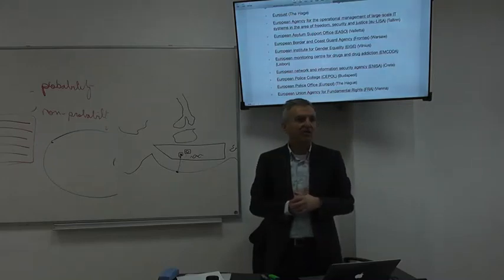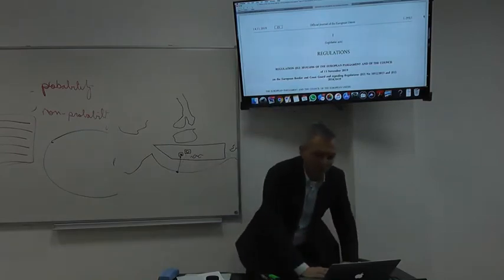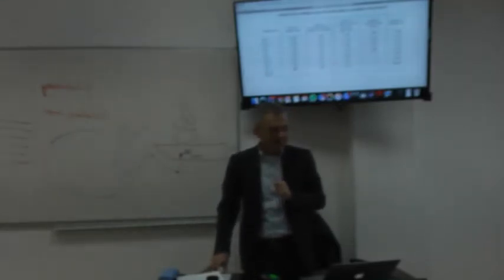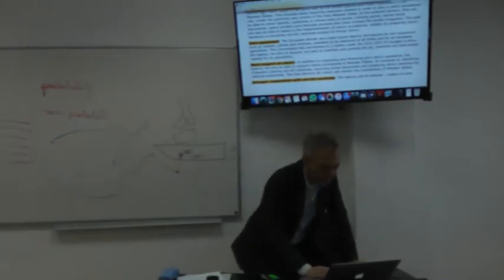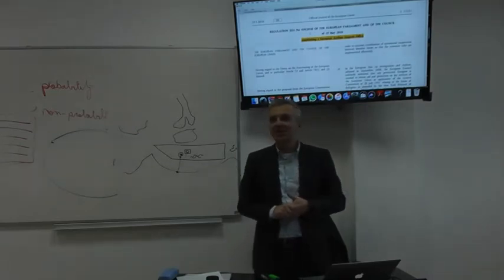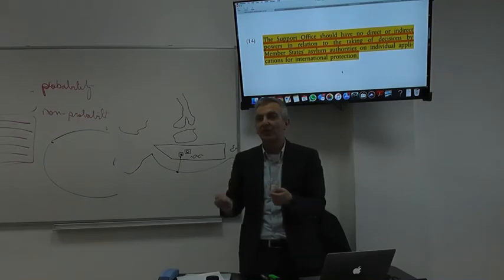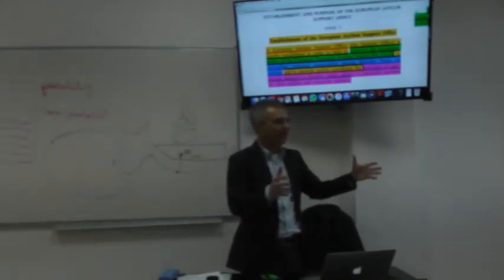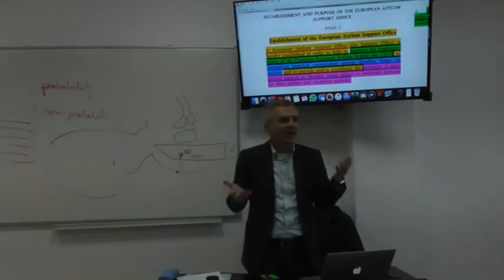lesson 3 (part 3) - The Area of Security: Agencies in Asylum and Immigration - Dr Simon Busuttil